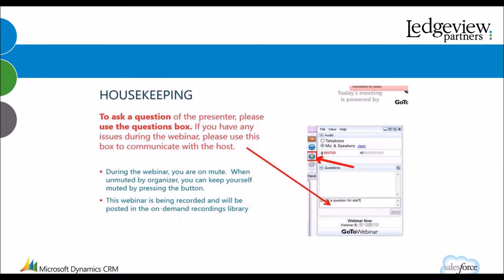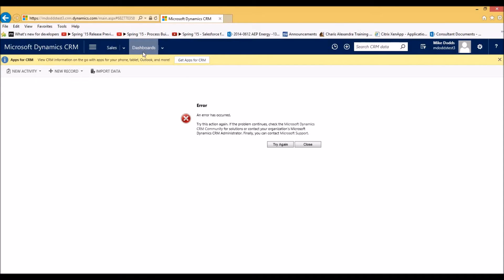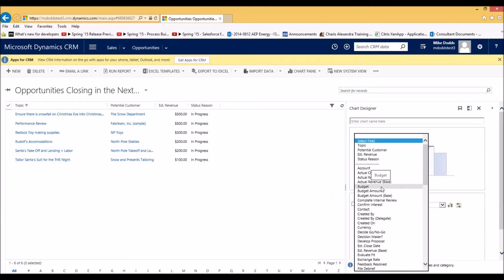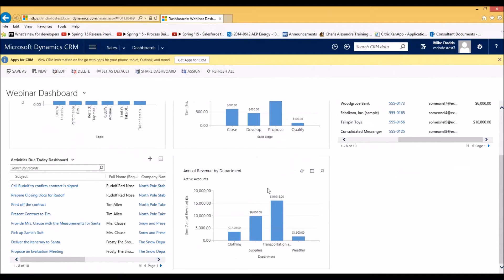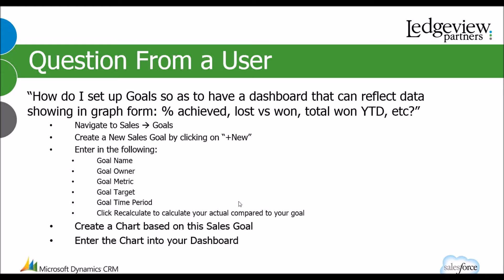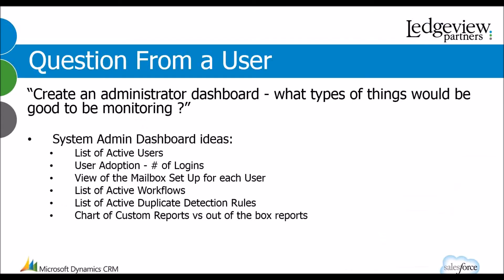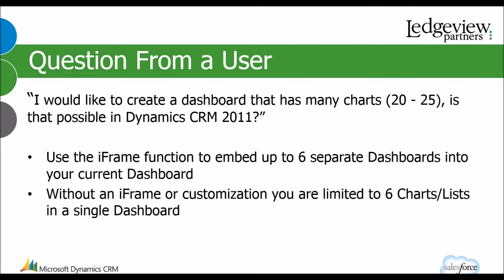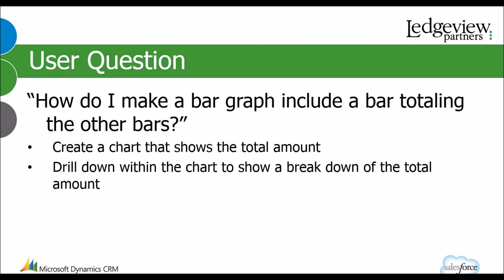Ledgeview's Microsoft Dynamics CRM User Group - December 2015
In our monthly Microsoft Dynamics CRM User Group Webinars, Ledgeview Partners' features tips and tricks and answer user questions on "how to" specific functionality in Dynamics CRM. This month we feature Dashboards.